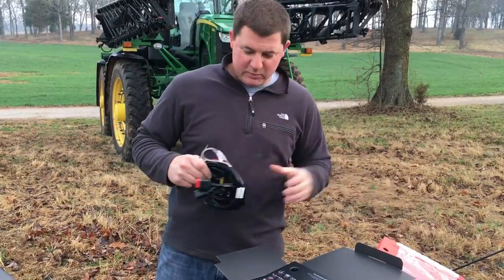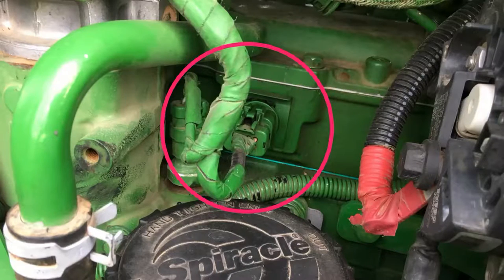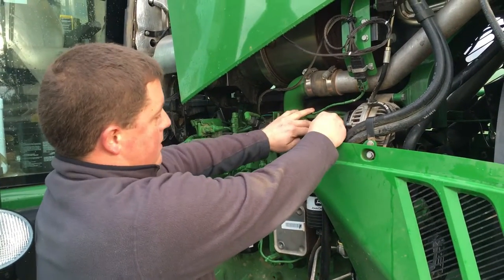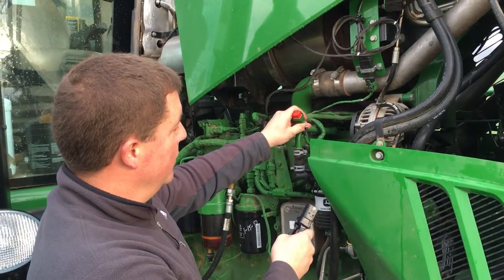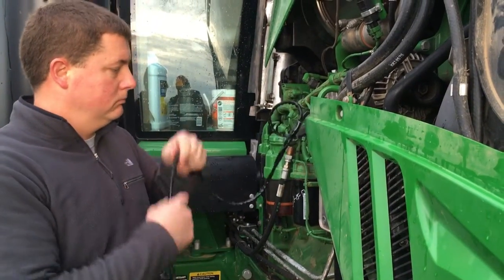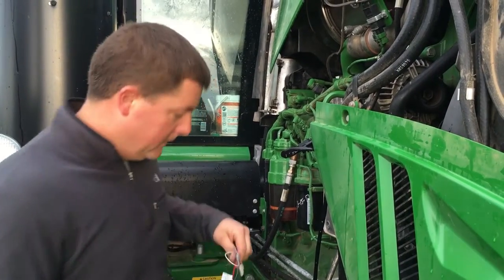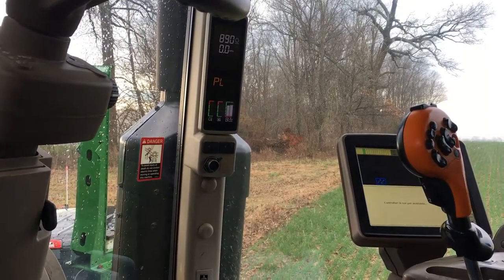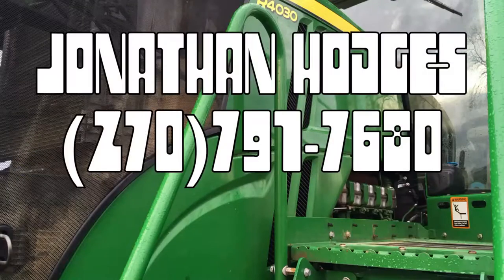Steinbauer Power Module JD R4030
Installation of Steinbauer Power Module on John Deere R4030 sprayer